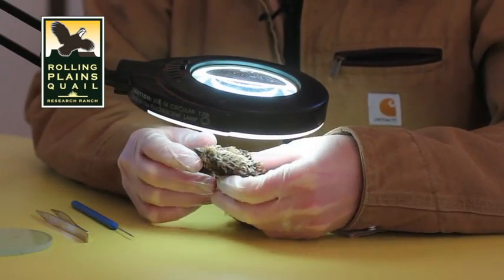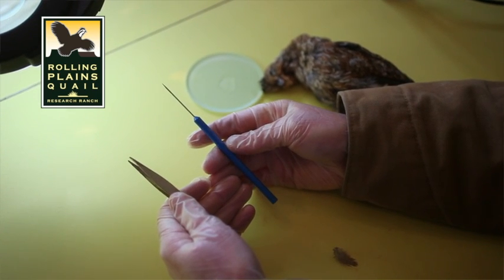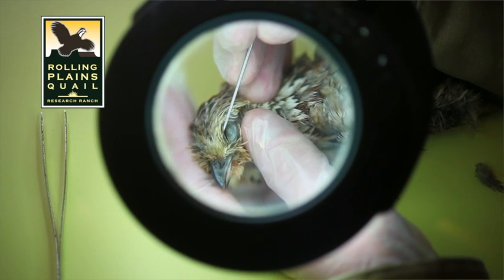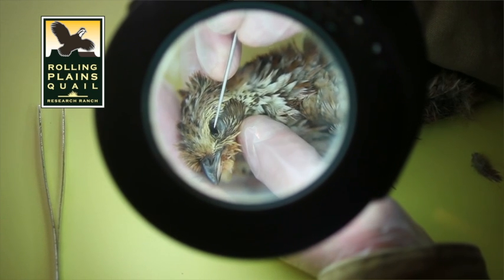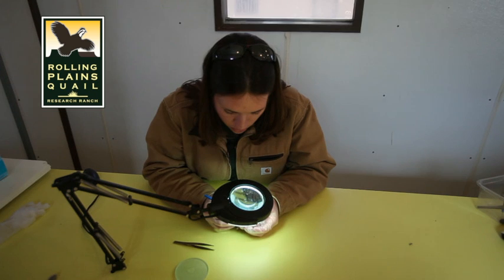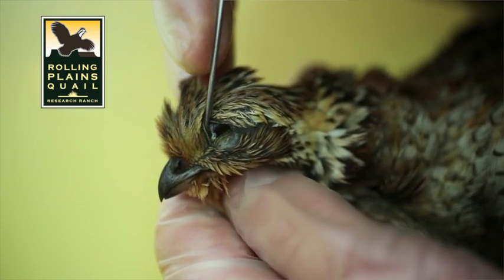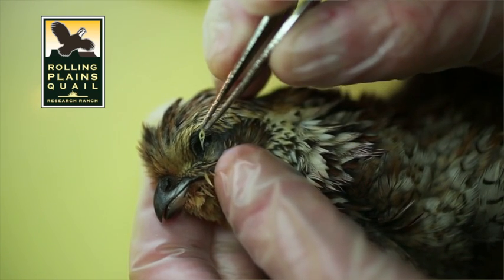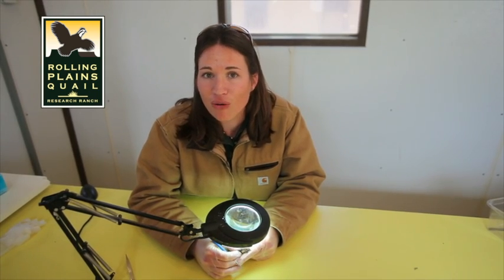How to Check for Eyeworms in Quail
Checking for Eyeworms in Bobwhite Quail